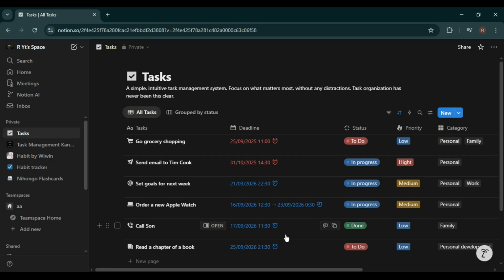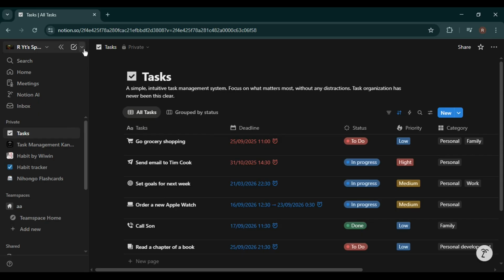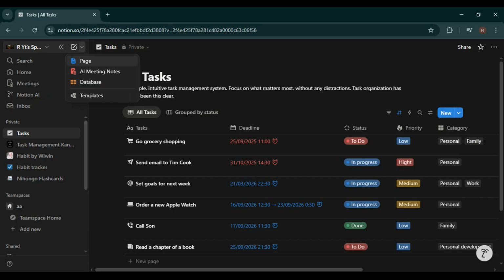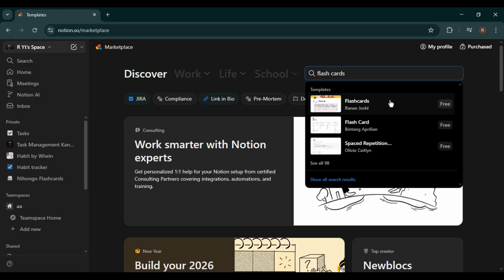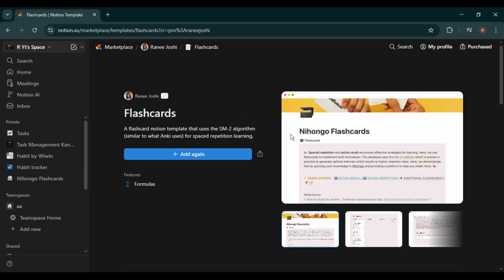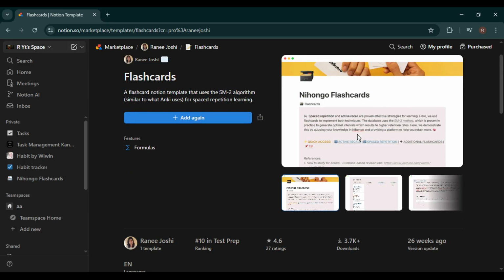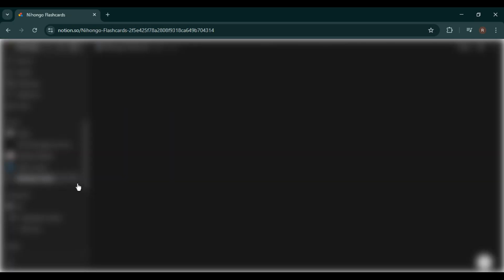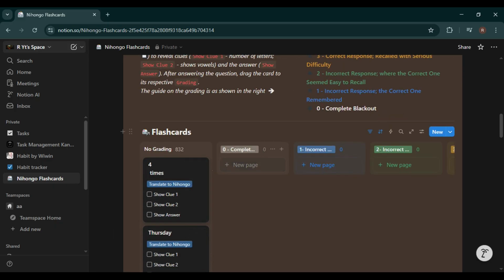How To Build A Notion Flashcards Template (2026 Easy Guide)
Learn how to build and use a Notion flashcards template step by step for studying and productivity.
Perfect for students, professionals, and anyone who wants smarter learning.

Timestamps:
0:00 Intro and overview
0:23 Open Notion and click arrow
0:39 Open Templates section
0:55 Search for flash cards
1:12 Select Flashcards template
1:32 Add template to Notion
1:52 Add to Private workspace
2:10 Open Flashcards page